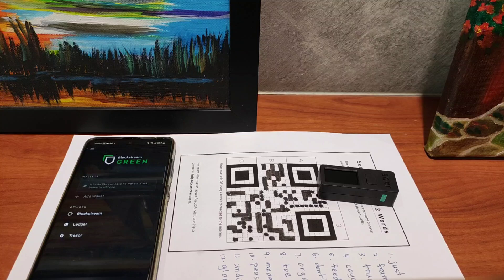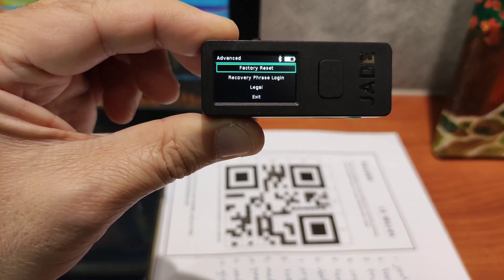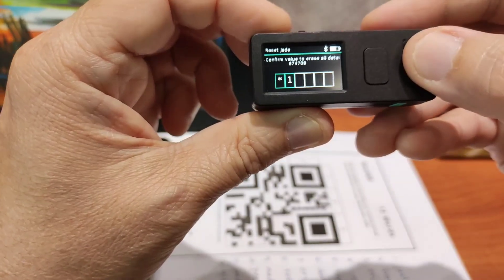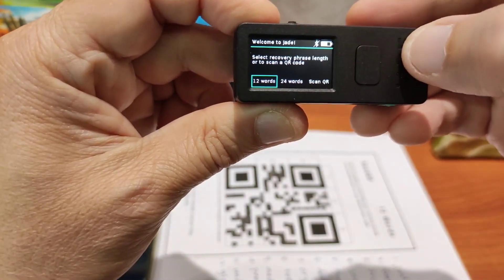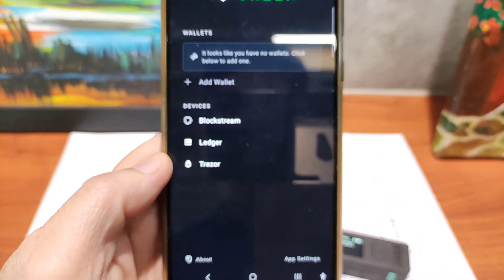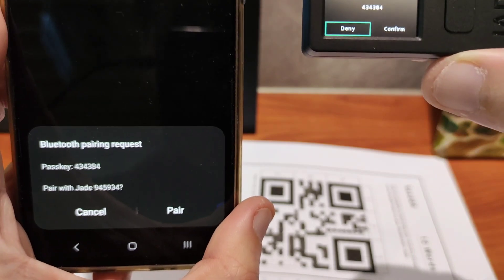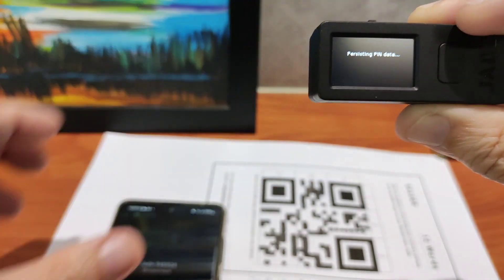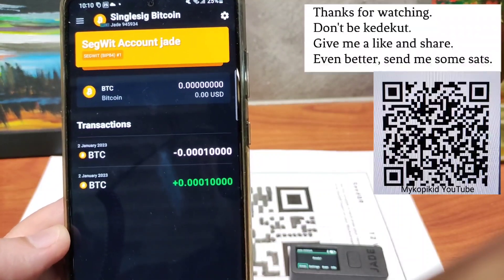Blockstream Jade - How to Reset and Restore via SeedQR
How to use the Blockstream Jade to self-custody your bitcoin.
SeedQR is a very easy and convenient way to restore your wallet without needing to type in all the words of your seed phrase. Blockstream jade makes it a piece of cake.

Bitcoin is the only asset where a person can TRULY own. Therefore, make the effort to keep it and hold it safely.

If you are from Malaysia, link up with Twitter @bitcoinerMY
Lightning tip: LNURL1DP68GURN8GHJ7MR9VAJKUEPWD3HXY6T5WVHXXMMD9AKXUATJD3CZ7CTSDYHHVVF0D3H82UNV9UURQDFHXQF2CK8H

Paynym: +billowingmountain0F4